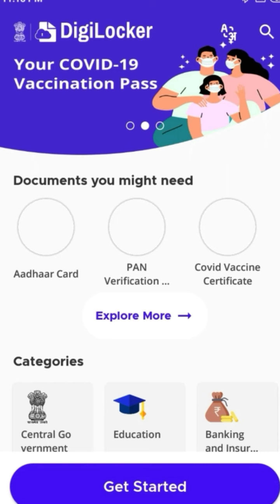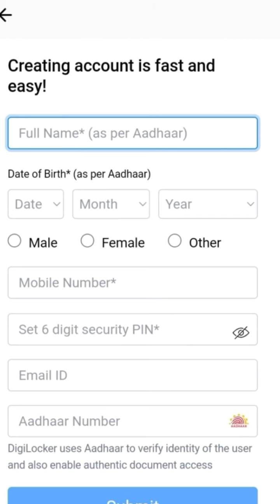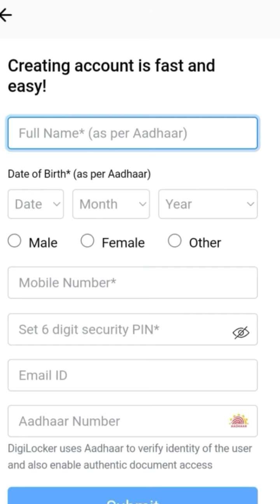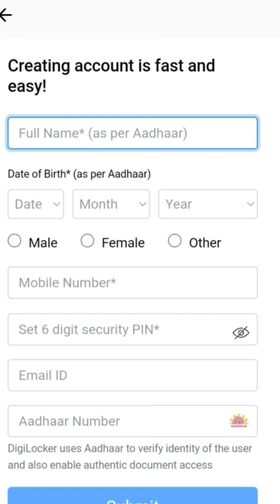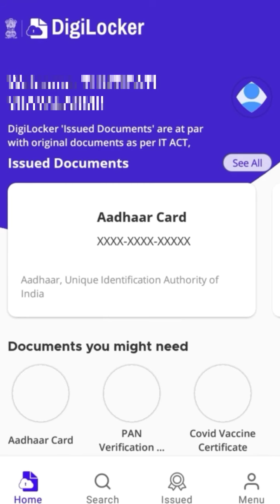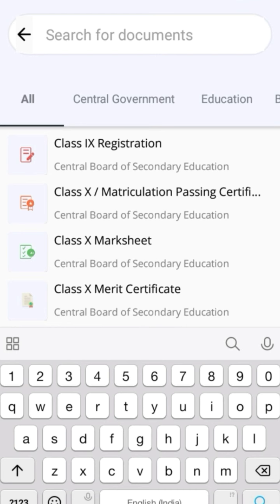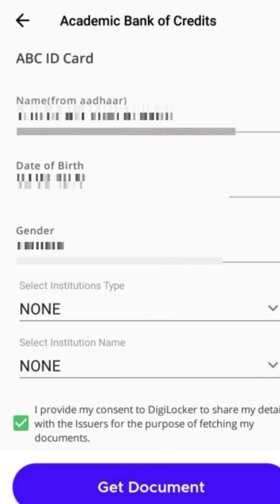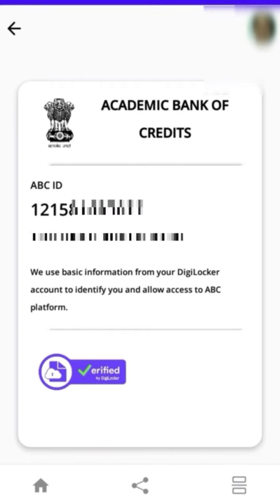Get your academic bank of credits ID